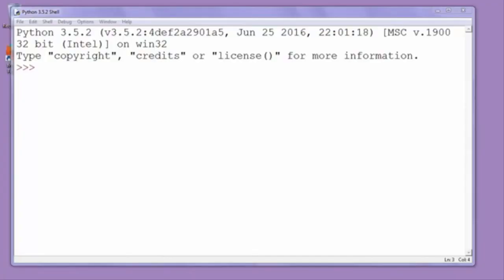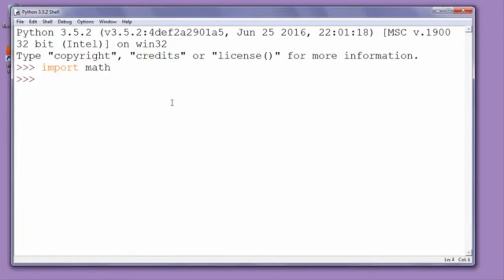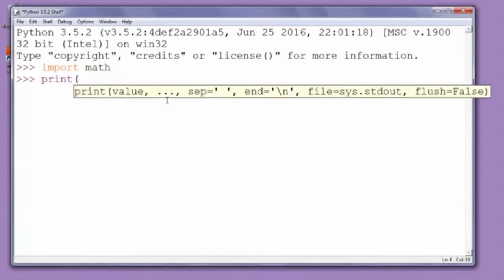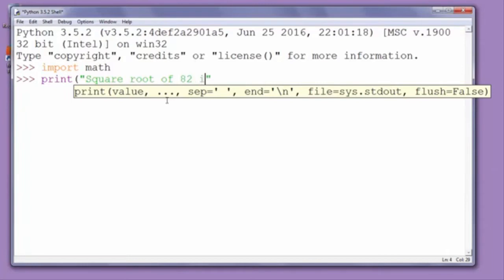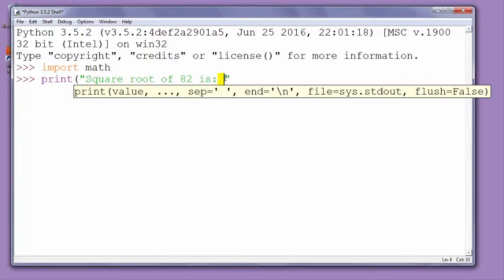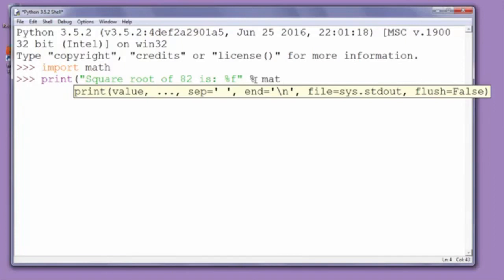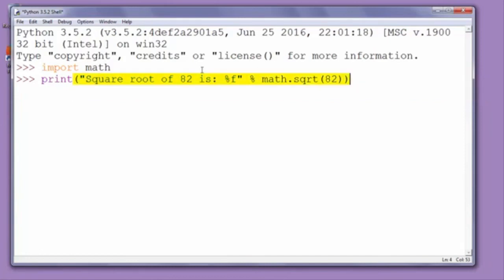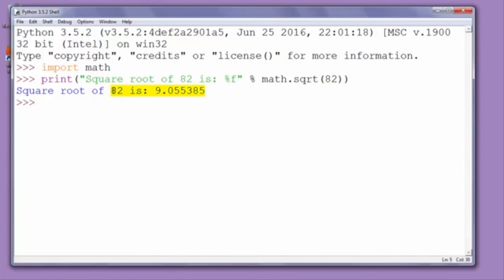How To Find Square Root Of A Number In Python - Use Sqrt() Function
✍ In this brief tutorial, we'll go through how to use the math module and the sqrt() function in Python Programming language to find the square root of a number.  ✍

Related Topics & Queries👇
python
python 2.7
python 3
python programming language
python course
python tutorial
python lesson
learn python
learn to code
python united states
python canada
python united kingdom
python australia
math module
log() method
lorgarithm
natural logarithm
find a logarithm
calculate a logarithm
python america